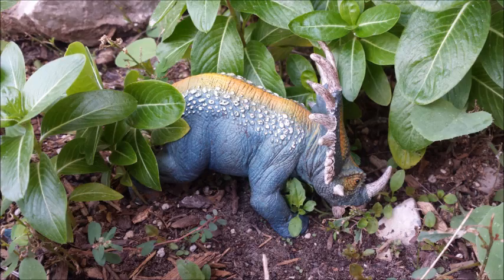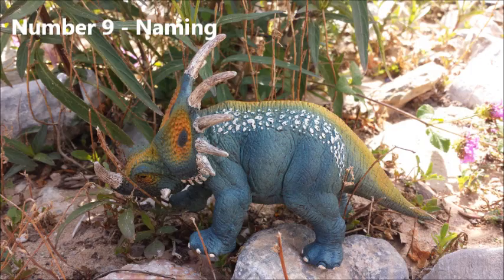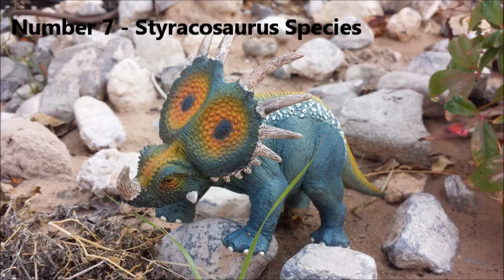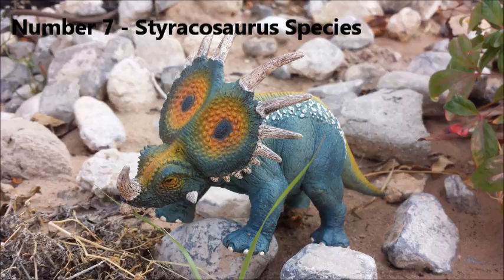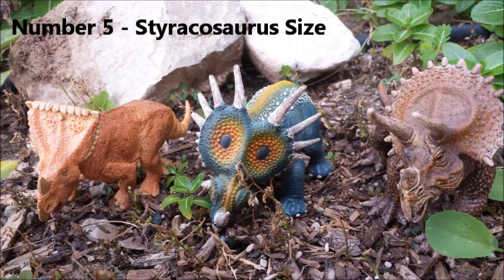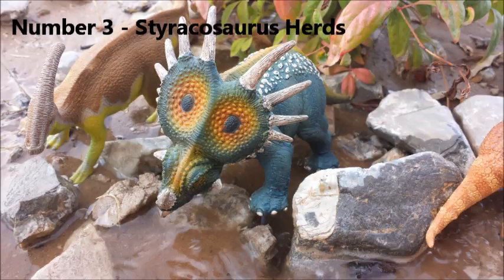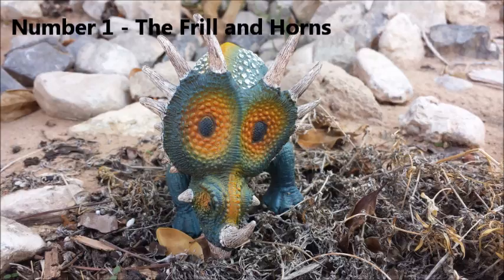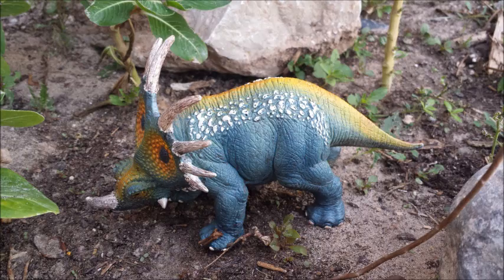Dinosaur 10 Episode 3: Styracosaurus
Description:

Welcome to this episode of Dinosaur 10!  In this episode, we look at styracosaurus, one of the most recognizable ceratopsian dinosaurs!